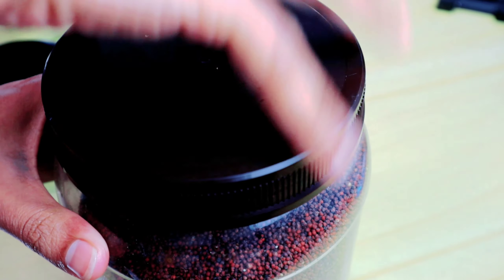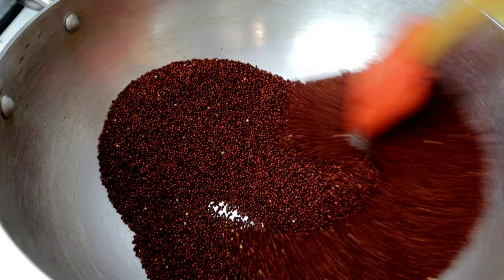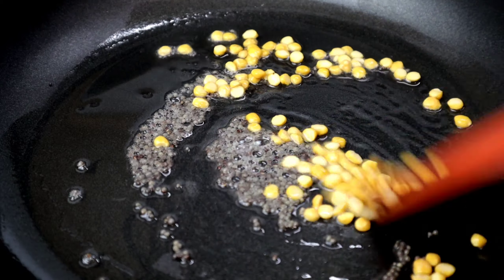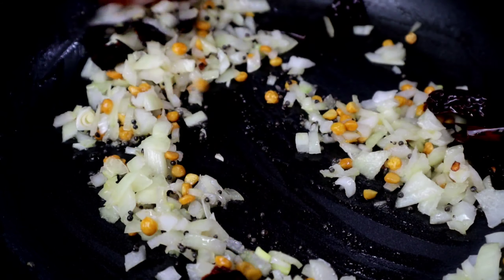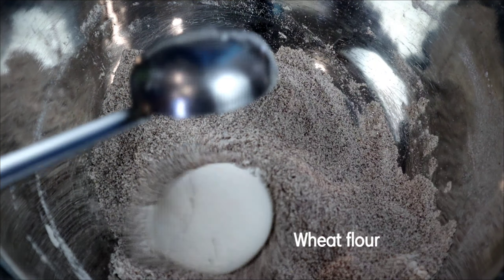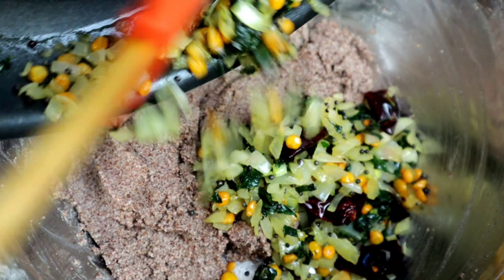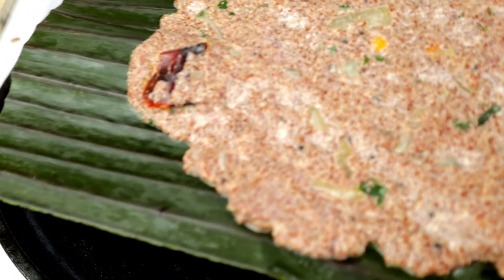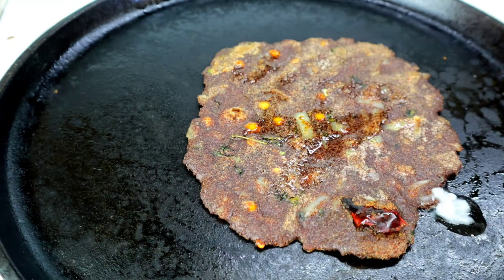ഇതുപോലെ അട ഉണ്ടാക്കിയിട്ടുണ്ടോ|Easy breakfast recipe in malayalam|healthy Breakfast|Ragi ada malayal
Ragi ada recipe in malayalam

Ingredients
Ragi flour
wheat flour
Drumstick leaves
Salt
oil
onion
bengal gram
mustard

Instant breakfast recipes in malayalam
Healthy breakfast recipes in malayalam
Easy snacks recipe in malayalam